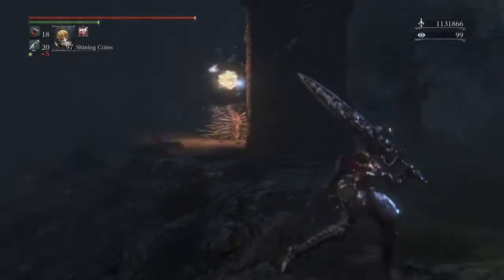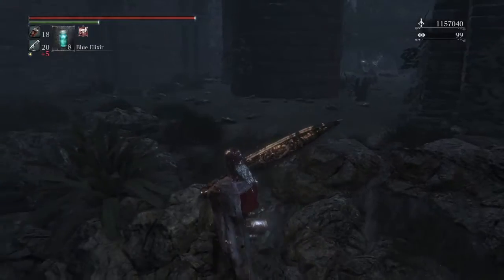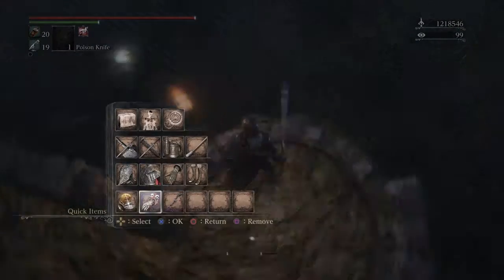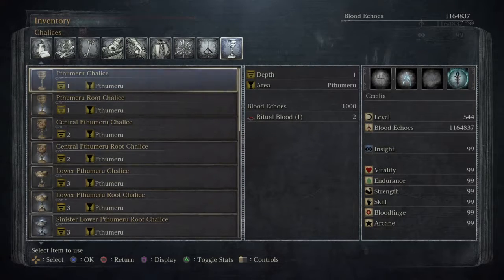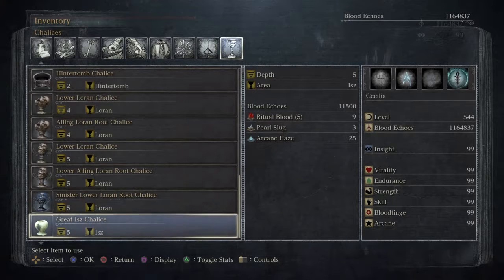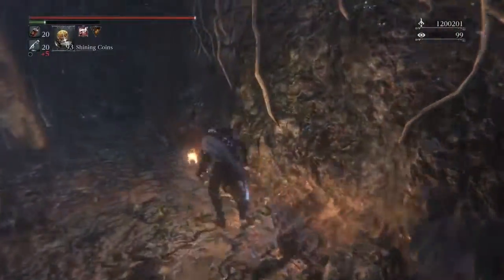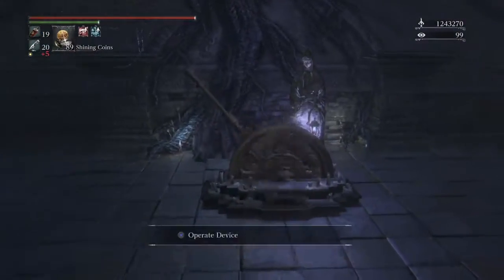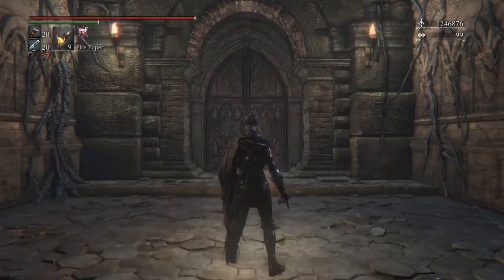Bloodborne Part 64 Main Series Chalice Dungeons Part 29 With Commentary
Alex's Underdog in Gaming Yt (((Lets Play) of Bloodborne) Part 64 of Main Series Chalice) Dungeons Part 29 With Commentary In 2018.